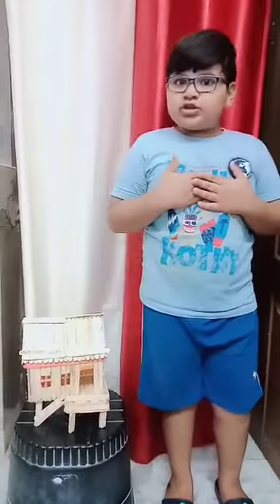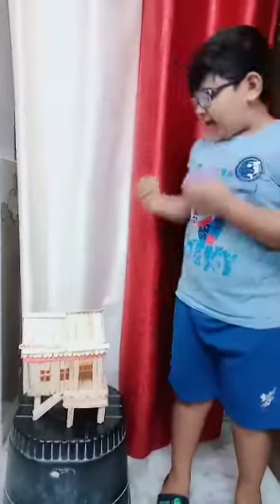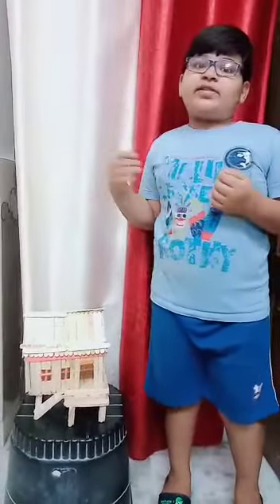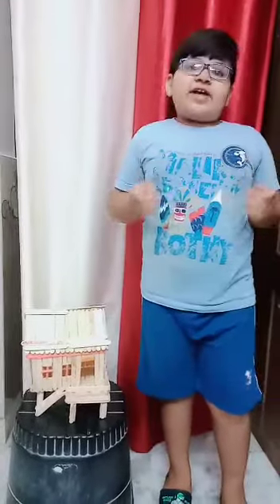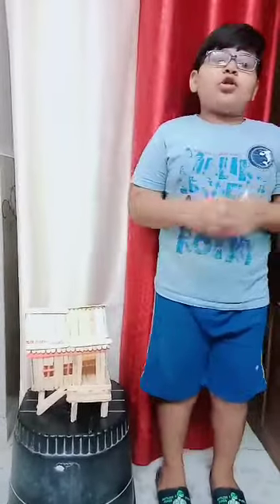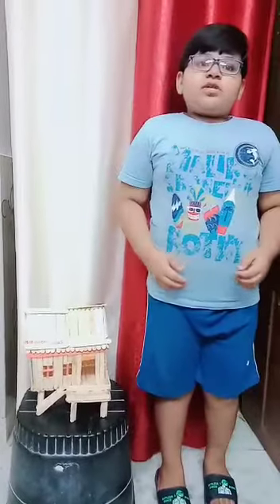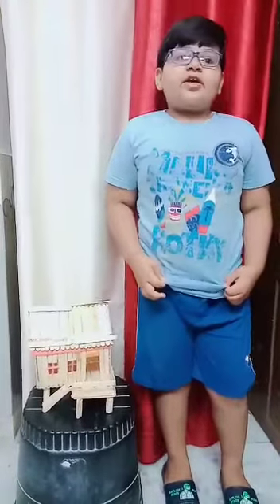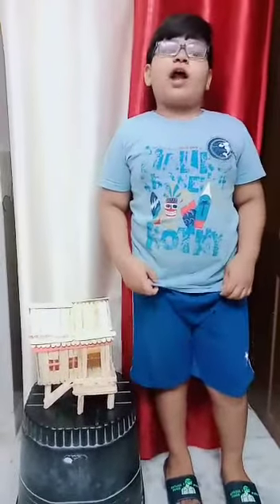SST Activity by student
You can cheak our all videos of classes:-6,7,8,9,10 by simply clicking on this that link given below:-